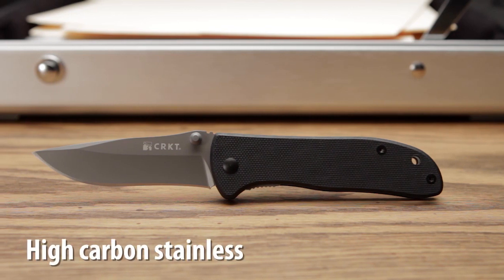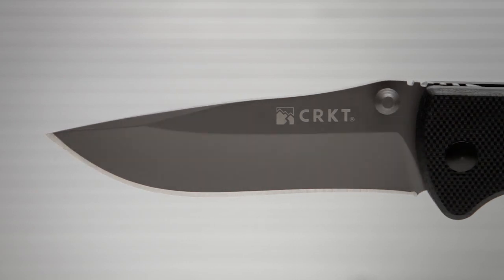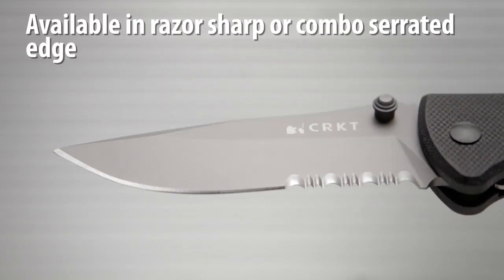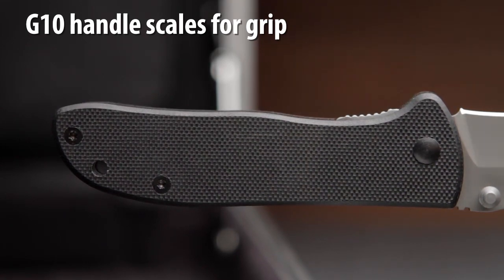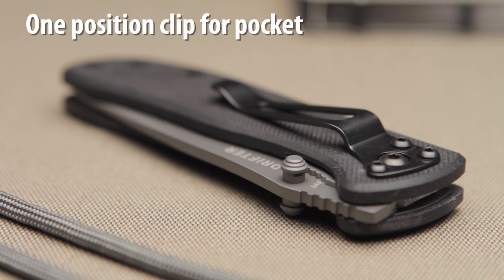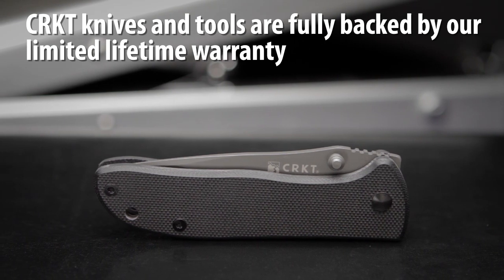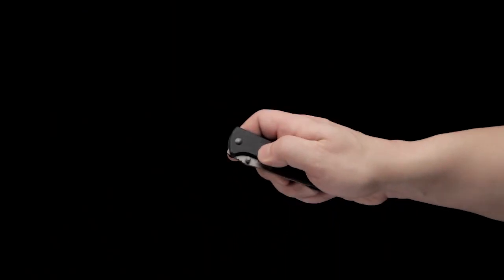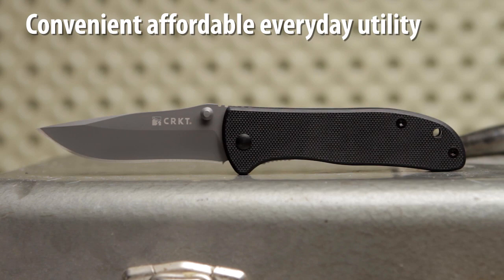CRKT Drifter Overview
The Drifter G10 is a locking liner folder with black G10 scales and a premium 8Cr14MoV stainless steel 2.875" drop point blade in a gray titanium nitride finish. It features an InterFrame build with stainless steel liners and a black stainless steel clip.
What makes a good logo knife? It should be affordable, and it should have some large flat areas on the blade or frame suitable for logo imprinting. So we are very happy to present the Drifter series. They're high-quality knives that are priced low enough to purchase in quantity, and all have flat areas that are perfect for imprinting by laser or silk screen (you can take them to your local trophy house for personalized engraving).

Specifications
Overall Length: 6.50" (165 mm)
Blade Length: 2.875" (73 mm)
Blade Thickness: 0.10" (2.5 mm)
Blade Steel: 8Cr14MoV, 58-59 HRC
Closed Length: 3.625" (92 mm)
Weight: 2.4 oz.

Information from CRKT